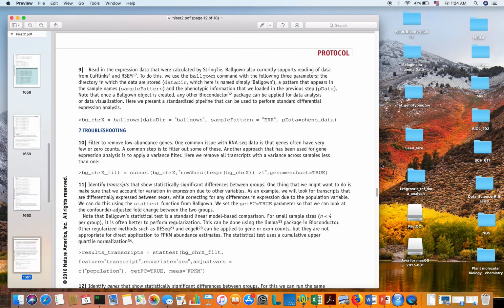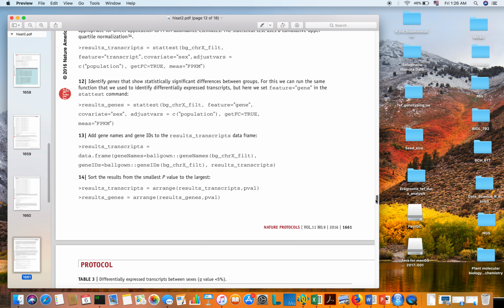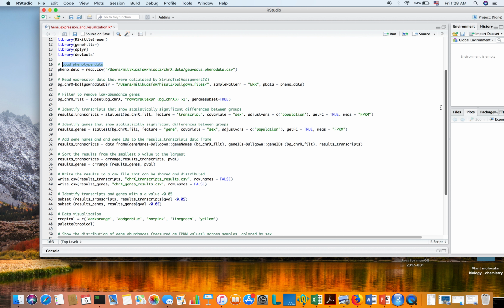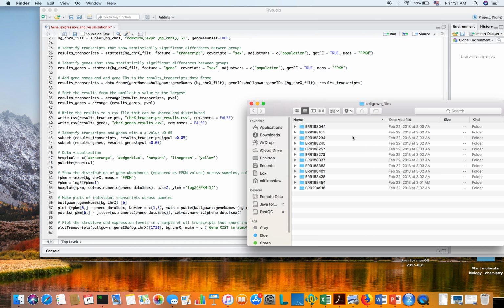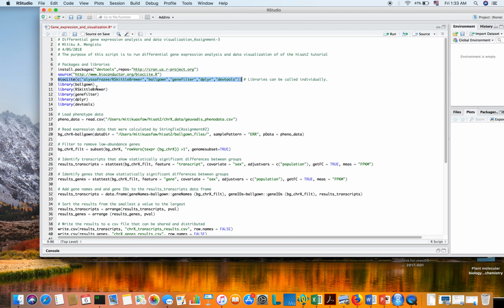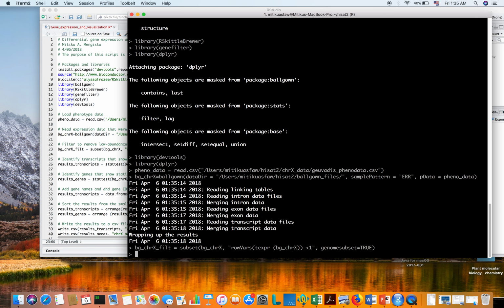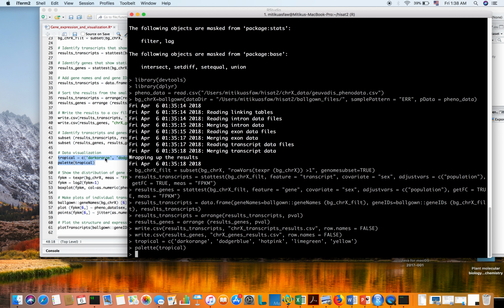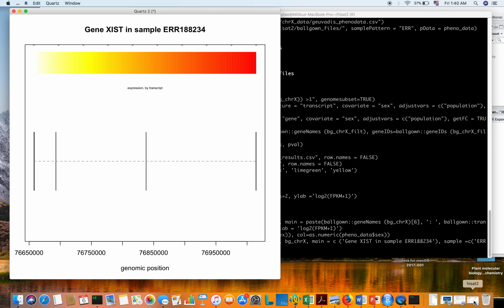Mitiku Assignment 3